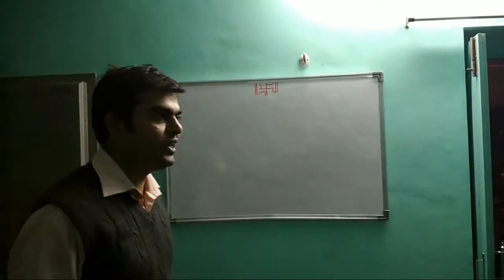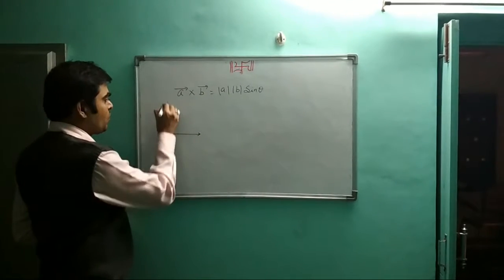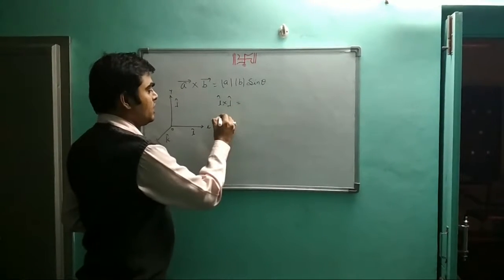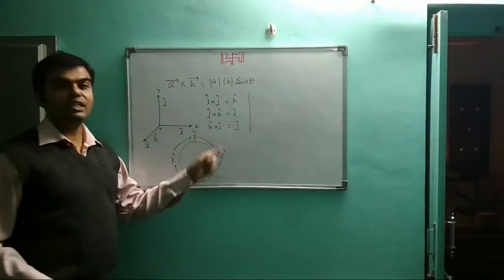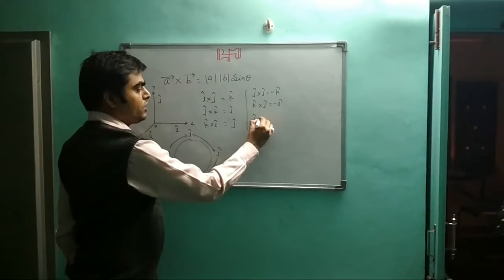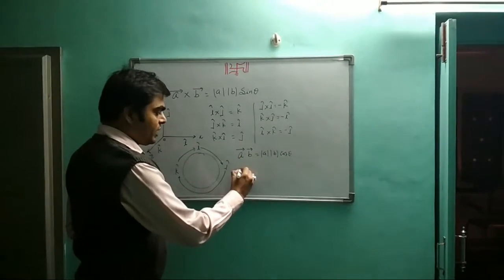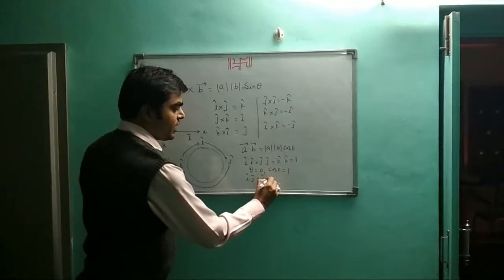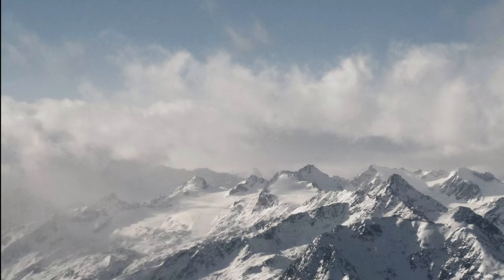Properties of cross and dot product of vector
Comment your query in commet box